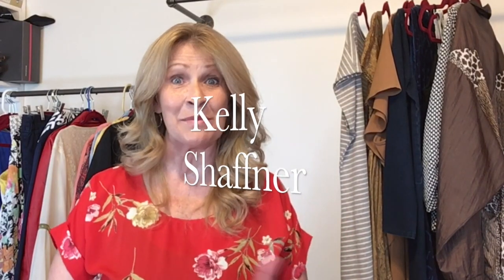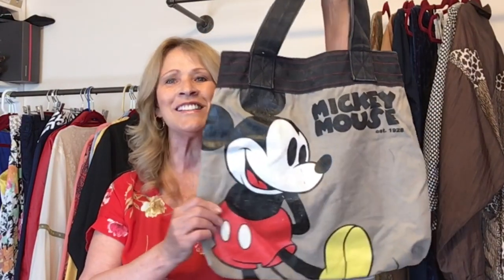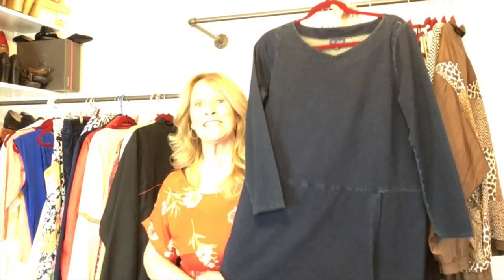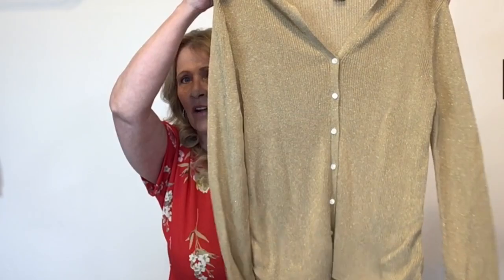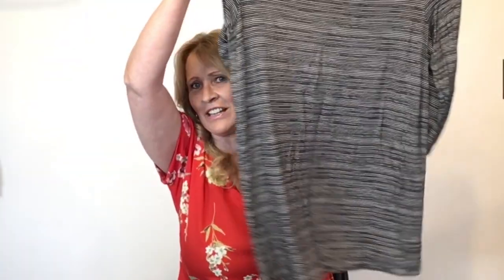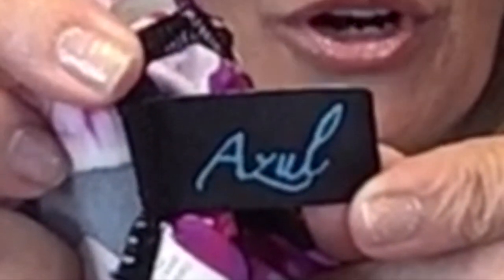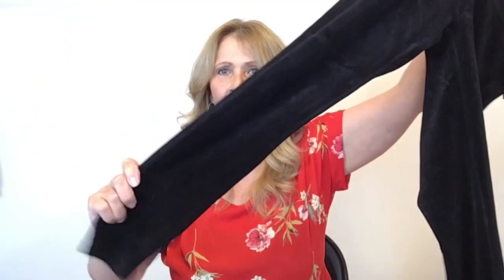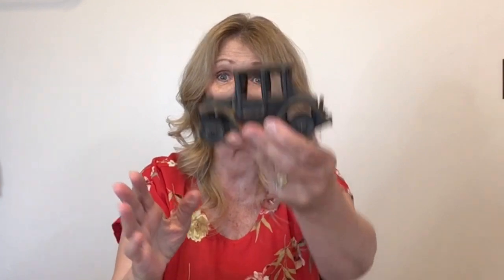Goodwill Bins Clearance Outlet Haul To Sell On Poshmark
I thrifted the Goodwill Outlet, or THE BINS in Phoenix, AZ!  I found 87 POUNDS of fashion to sell in my Poshmark Closet.  Stick around to the end to see a few fun hard goods I bought - with ZERO idea of their worth!  HELP!🤣

All the items I found will be listed in my Poshmark Closet

I always appreciate your feedback - please join the conversation in the comments & leave your Poshmark Closet name as well - we ALL want to visit your closet.

Blessings❤️